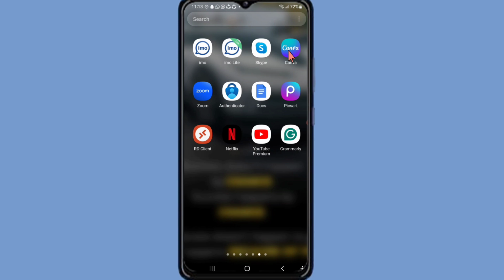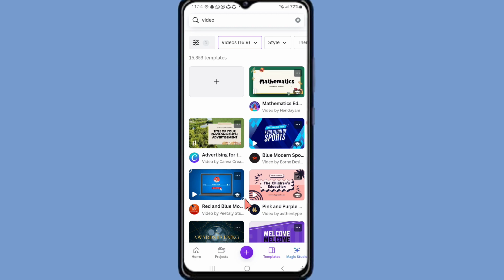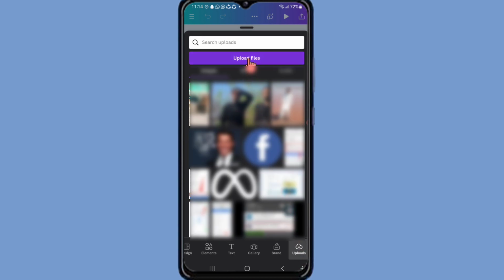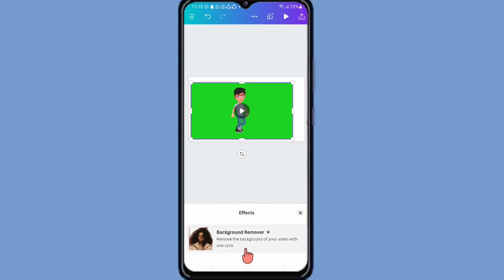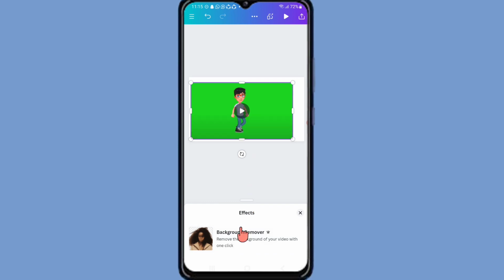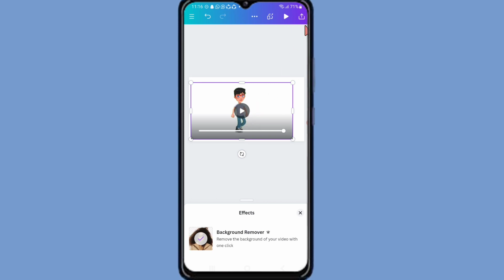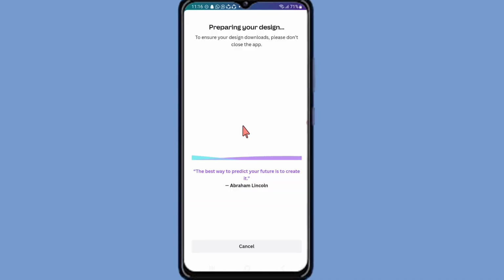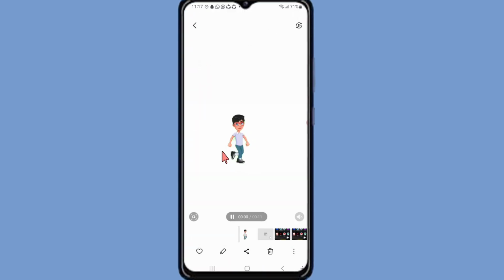how to remove green screen in canva | how to remove green screen in canva video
In this video, we’ll show you how to easily remove a green screen in Canva for your videos. Say goodbye to complicated editing tools and hello to a hassle-free editing process with Canva! Follow along as we guide you step by step on how to remove a green screen in Canva. Perfect for beginners and experts alike!

Following queries related to canva has been resolved in this video:

how to remove green screen in canva
how to remove green screen in canva video
canva tutorial
canva video background remover
canva background remover
remove green screen canva
how to remove green screen frm video in canva
how to remove green screen in canva subscrie video
how to remove green screen from video in canva
green screen canva
how to remove green screen in canva in mobile